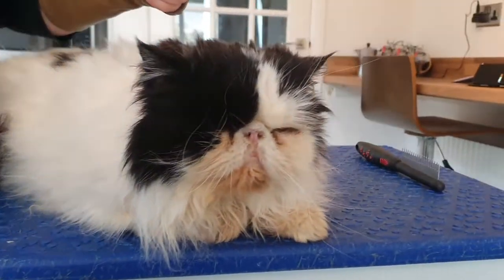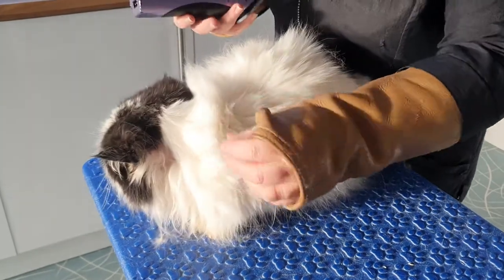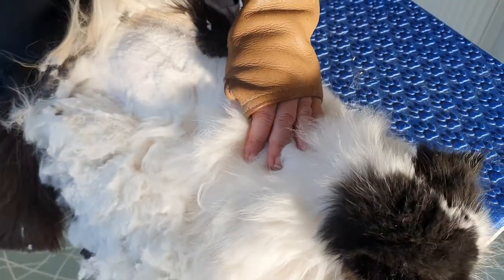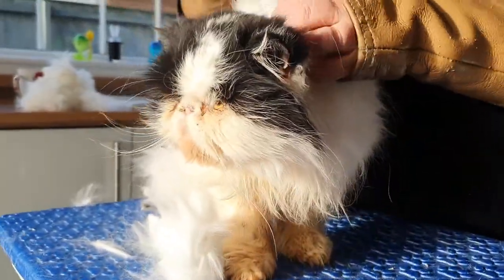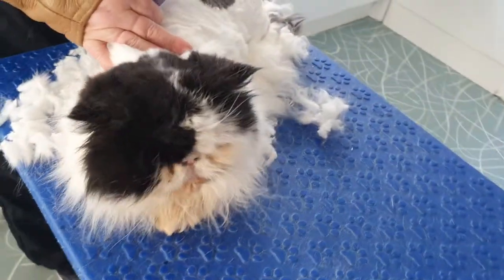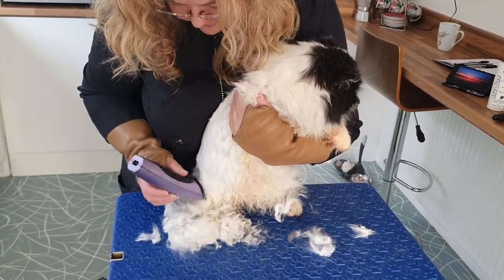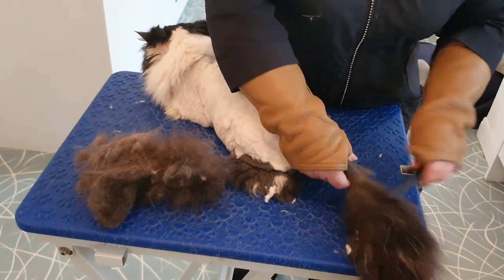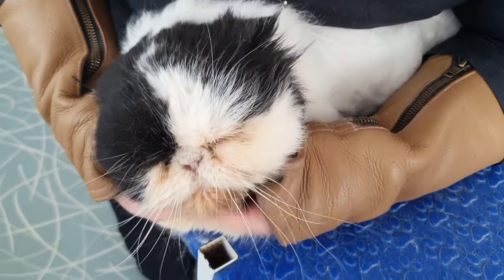Persian Cat Clip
This scruffy Persian boy Gizmo came in for his lion clip today.

Our longhaired cats do take a lot of looking after, but if you make it a habit every day for just a few minutes,  then it will save your cat from getting matted.